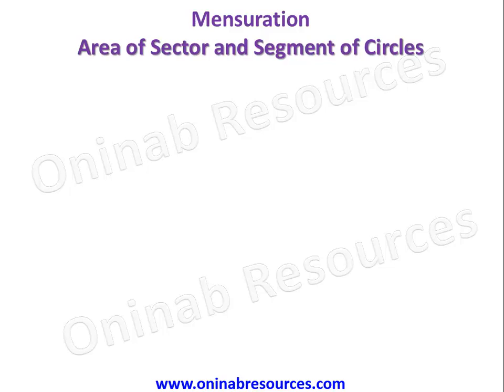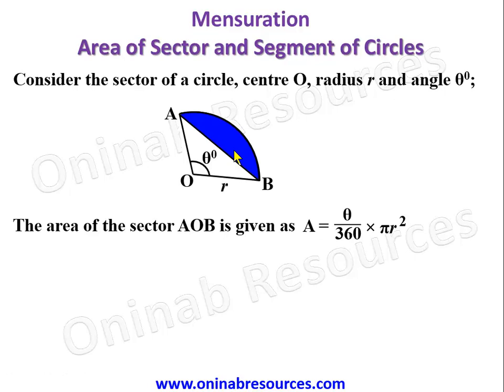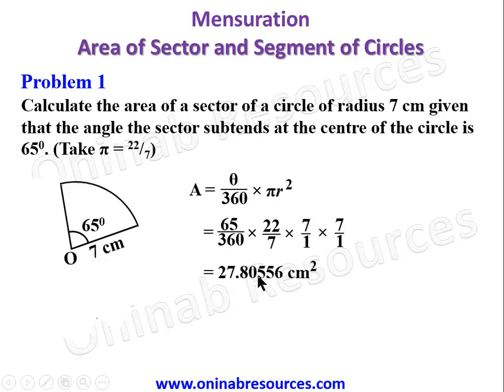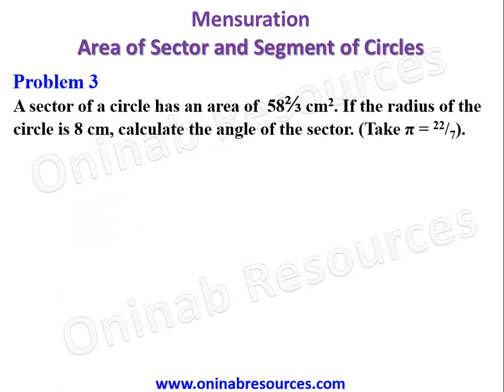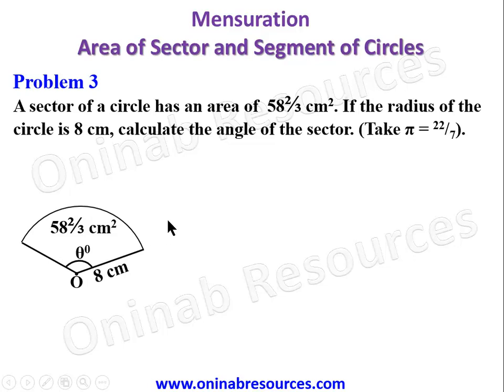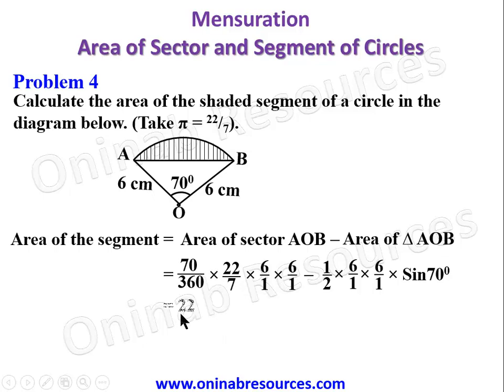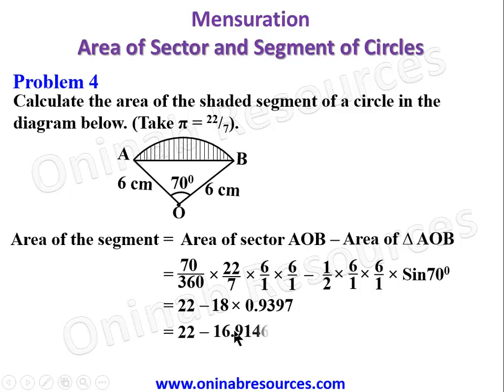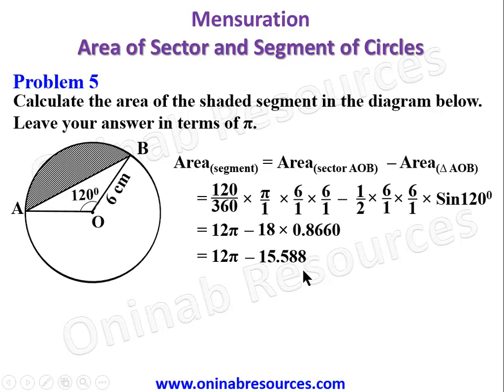Area of Sector and Segment of Circles